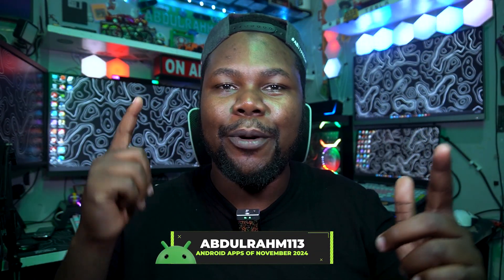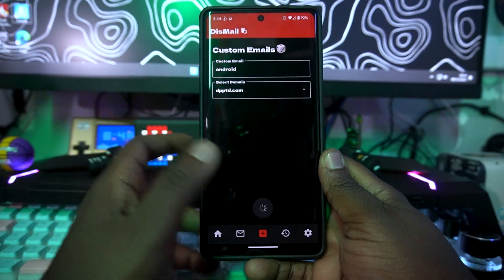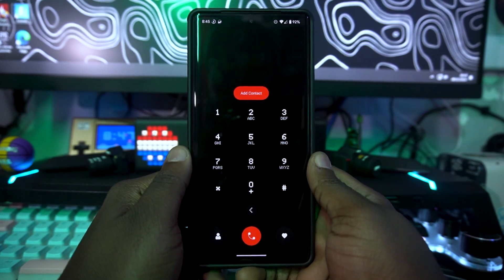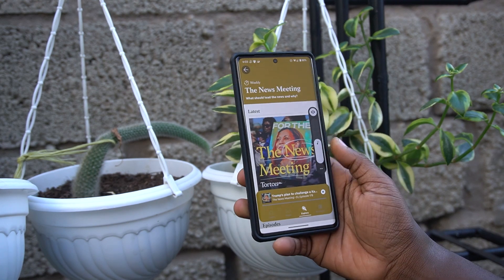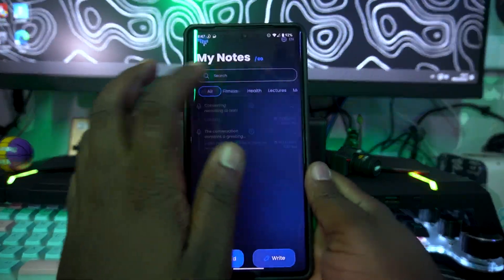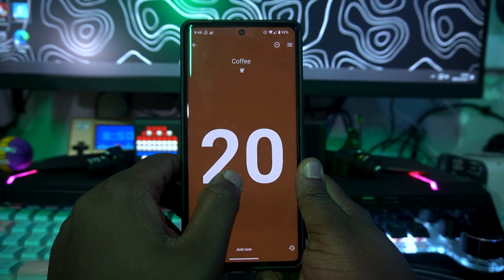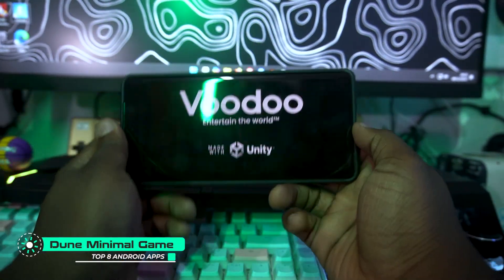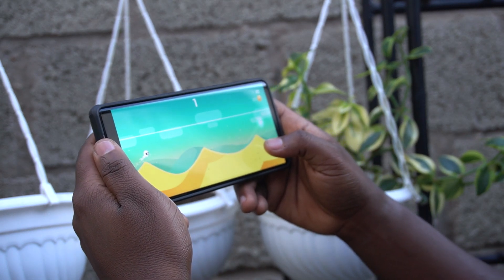Top 8 Android Apps of November 2024 📱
🕹️ Game Sections 🕹️

Time Stamps:
00:00 - Intro
00:06 - Let's Get Started
00:39 - Dismail: Temp Emails
01:54 - N Dial: Minimal Dialer
02:32 - Tortoise - Slow News
03:10 - Braindump: Voice Memos & Notes
03:51 - Thing Count
05:00 - Soundtap
06:10 - LumoLight
07:37 - Dune Minimal Game

▣►▣ Copyright The work is protected by copyright.
This is applied to the video recording of itself as well as all artistic
aspects including special protection on the final outcome.